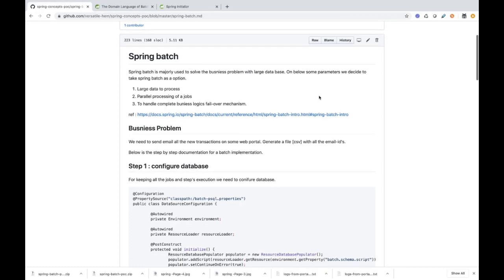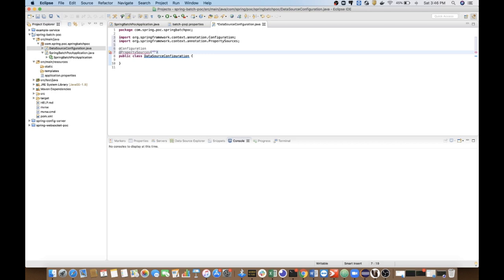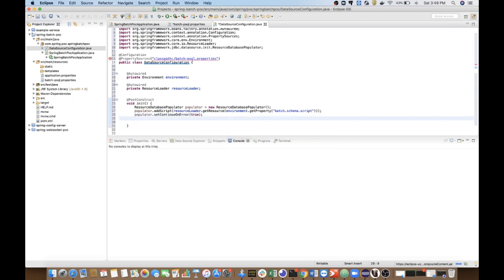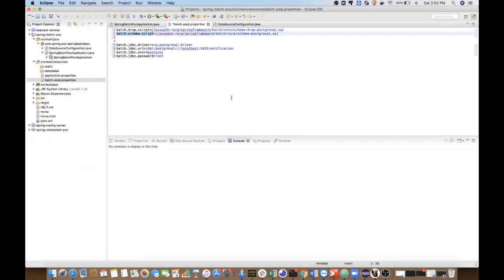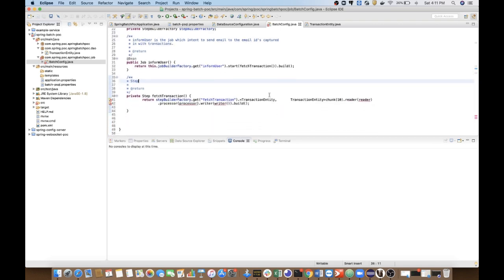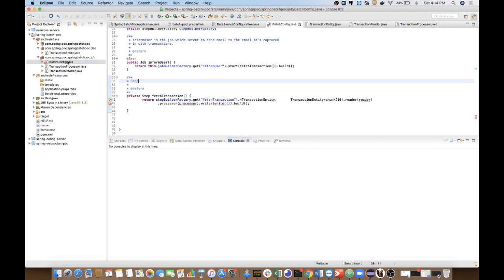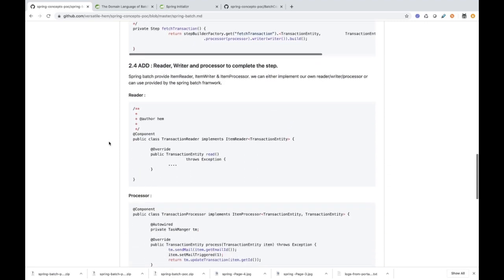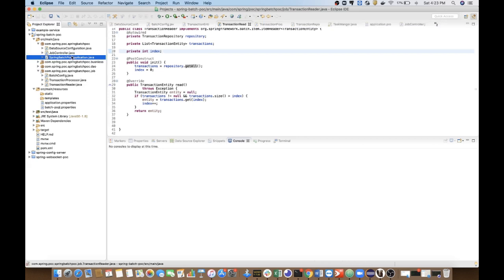Spring Batch | read records from Database and process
Spring batch POC for beginners to understand the need for this framework and how you can solve complex business problems in a simple and more regulated manner.